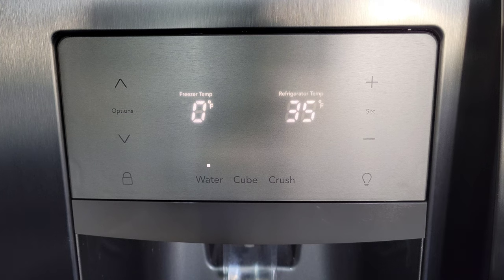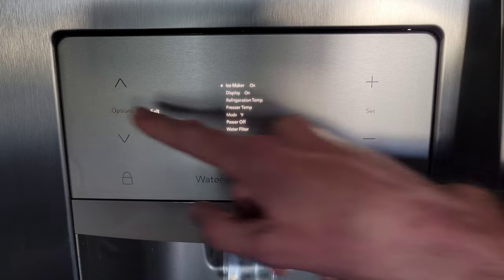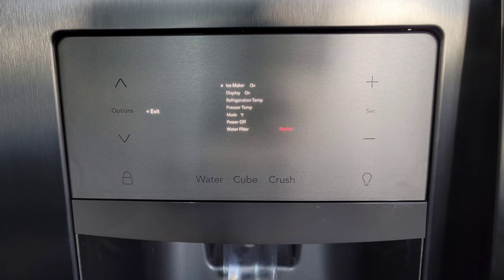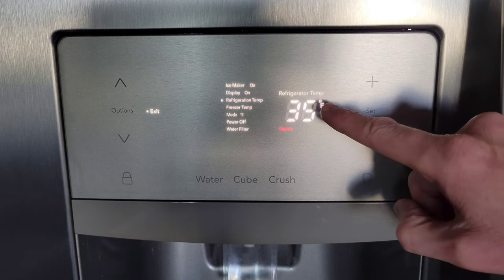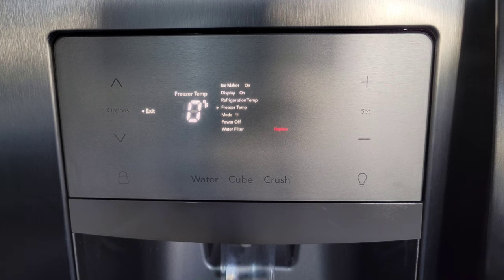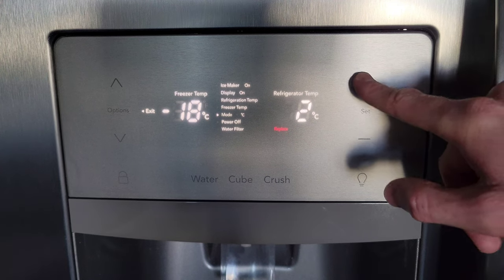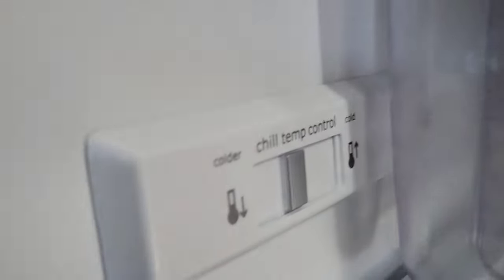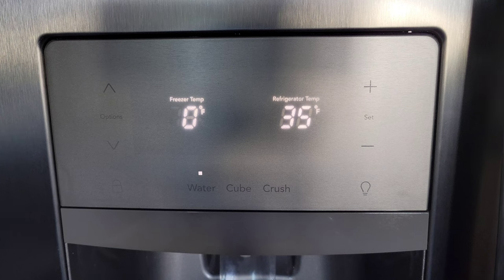How To Set Temperature Frigidaire Gallery Refrigerator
In this video I show you how to set the temperature on a Frigidaire Gallery Refrigerator. I show you how to set the freezer temp and the refrigerator temp. I also show how you can adjust the temp of the chill drawer inside of the refrigerator and the humidity on the fruit and vegetable drawers. I also have a video showing how to change the water filter on this refrigerator that I will link at the end of this video, if you are interested and have time, please check that video out.

Frigidaire Refrigerator Water Filter Replacements On Amazon (Verify Correct Part For Your Fridge)
Frigidaire Refrigerator Air Filter Replacements On Amazon (Verify Correct Part For Your Fridge)